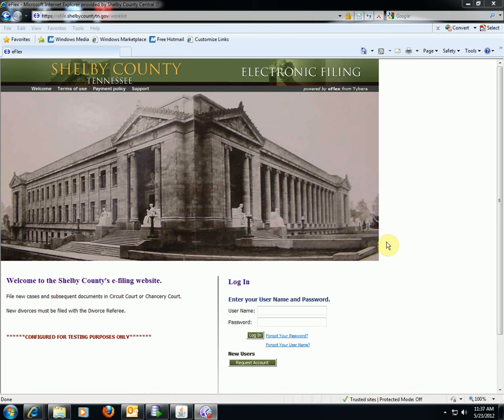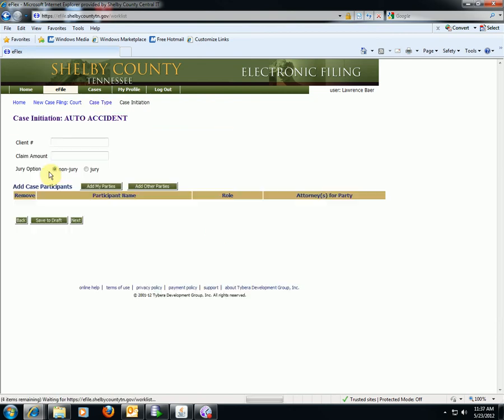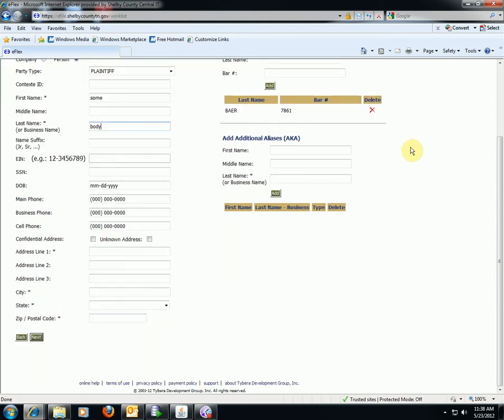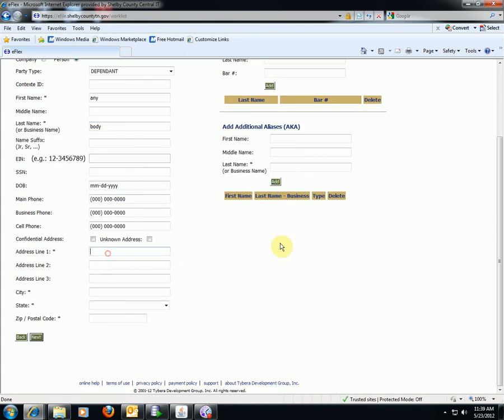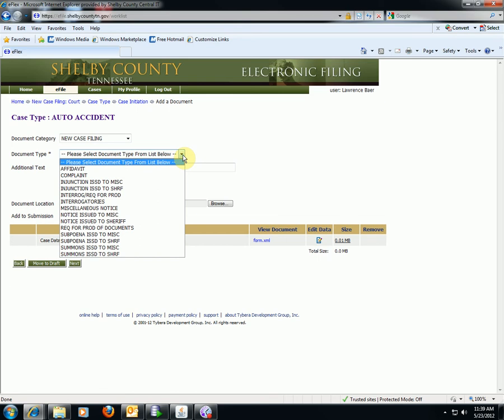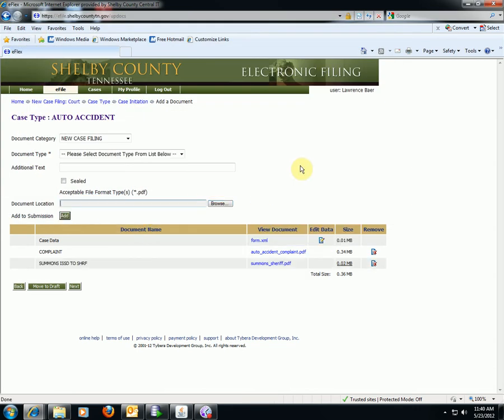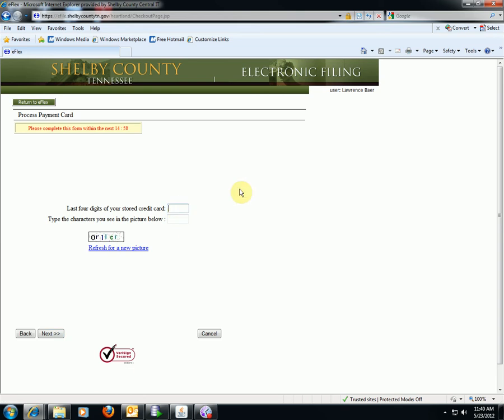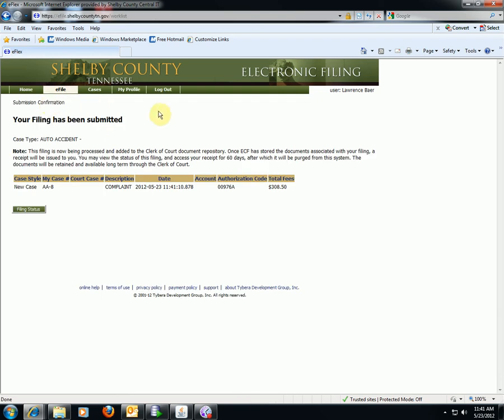How to e-file to Chancery and Circuit Courts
How to e-file new court cses to Chancery and Circuit Courts in shelby County, Tennessee.